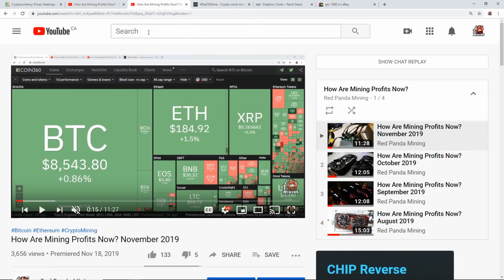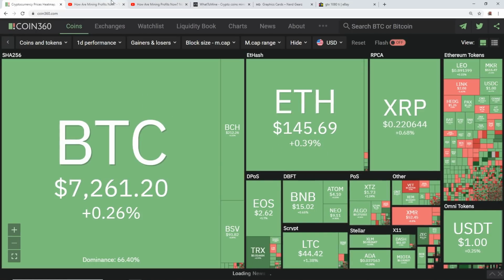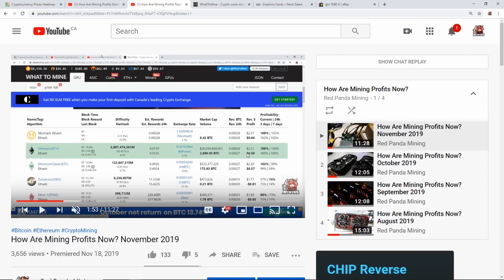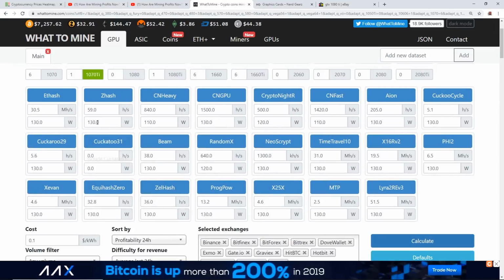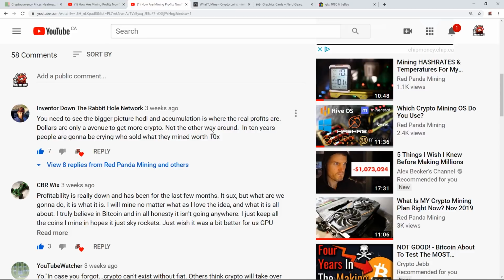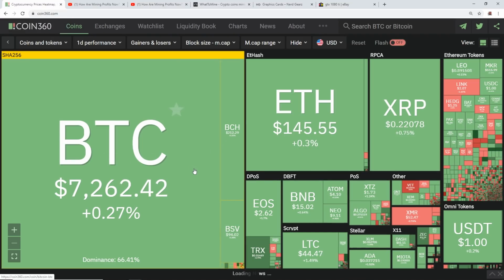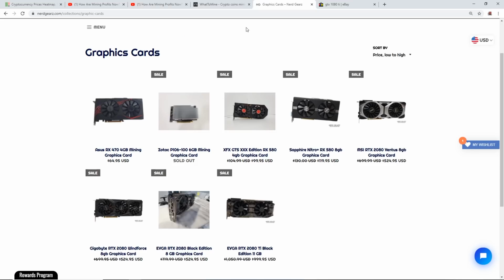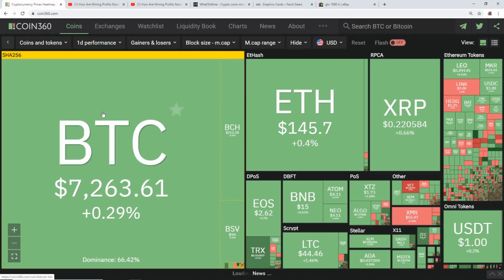How Are Mining Profits Now December 2019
Team Green is really semi "profitable" depending on your electrical rates!
Red Panda Mining T-Shirt!

BTC - 16ZYnnVWWLLQ9Vr3VFUZLQFKgeXefyZdFc
ETH - 0x57c9bdccae23b28913b454b06a955a88dbcdcd3e
ETC - 0x838a56be1e007aa1c671461bff9738acb05dc8db
LTC - LRxycnwN2LRcvoyQmWdXRfiZ1f4YhasAFD
ZCL - t1WJhgVAK13Qds7WKeEg7gZUC1ADJF9gKT5